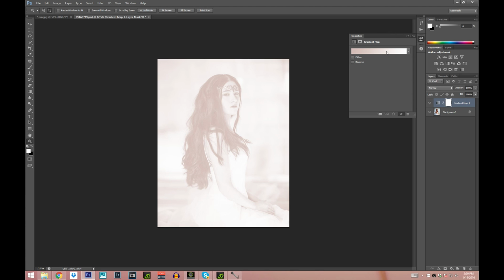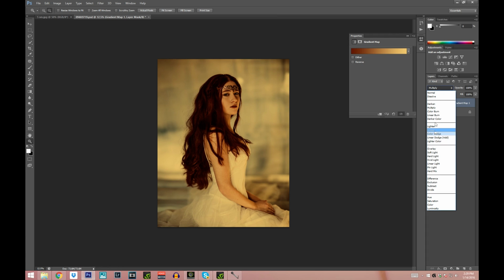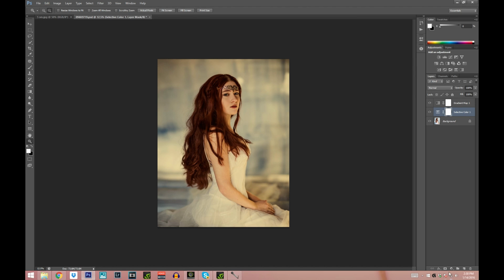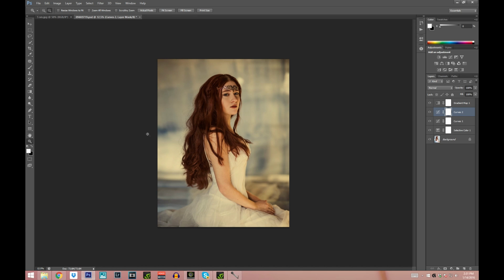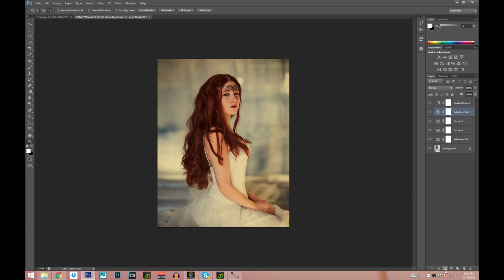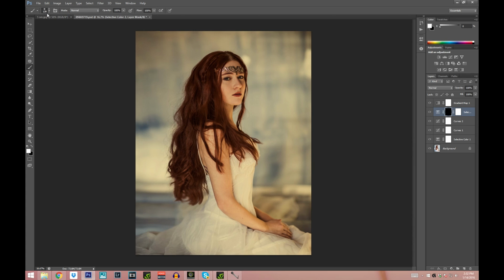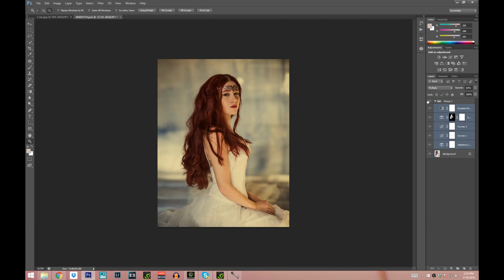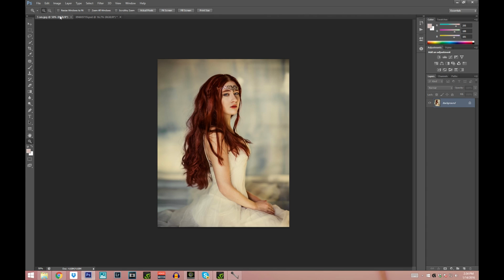Vintage Faded Film Effect, Photoshop Tutorial